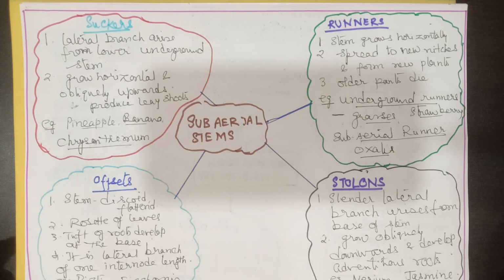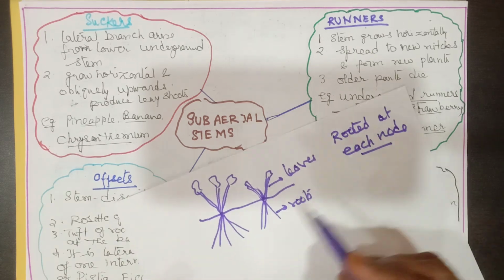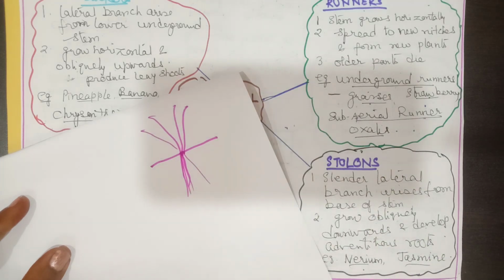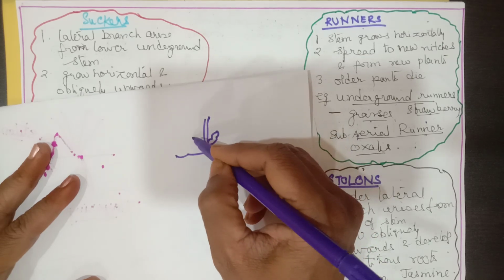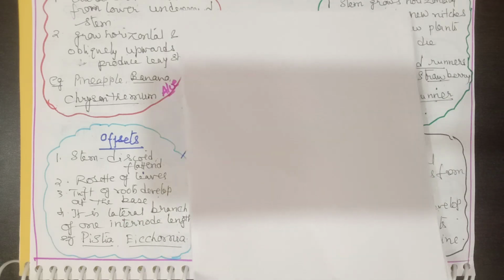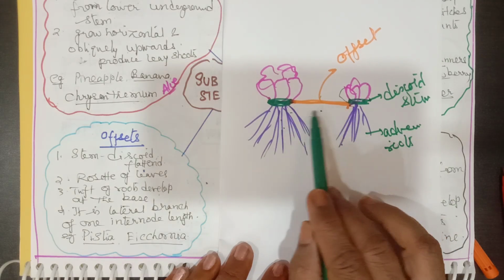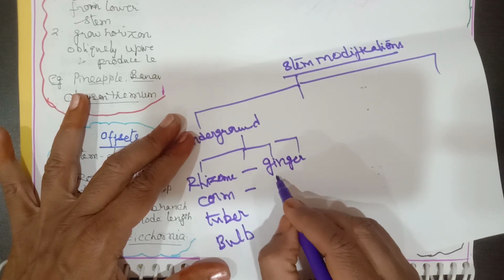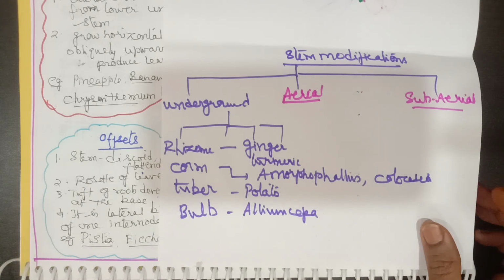STEM MODIFICATIONS -sub aerial stem modifications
sub aerial stem modifications
runner ,stolons ,suckers , offsets